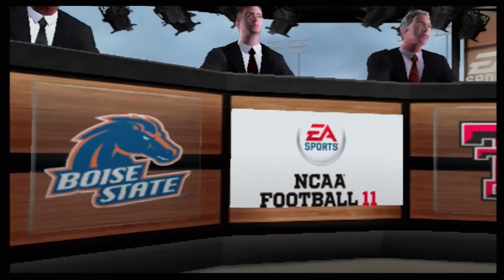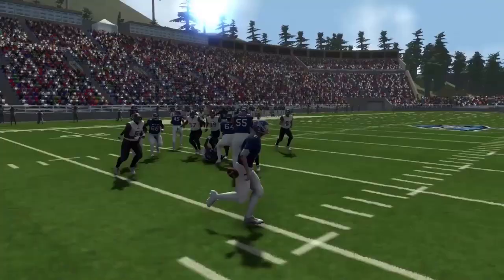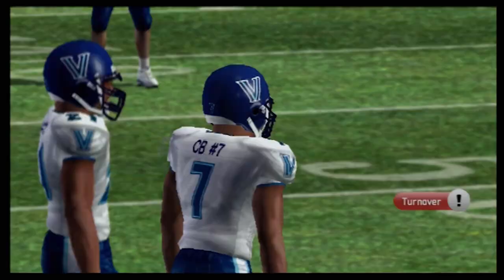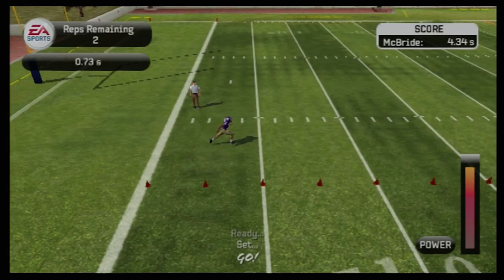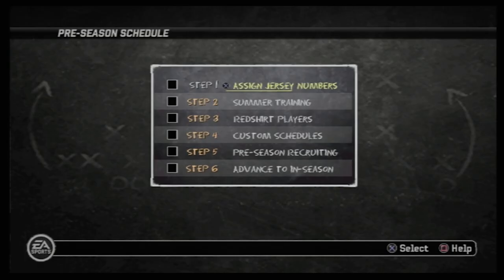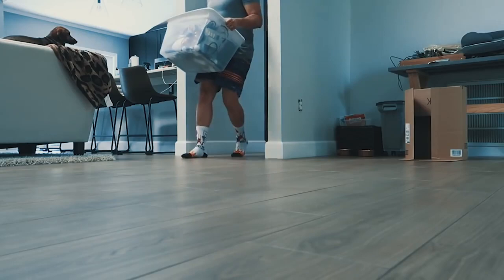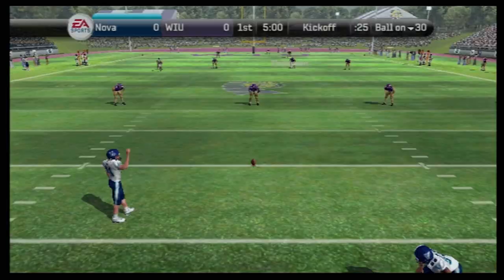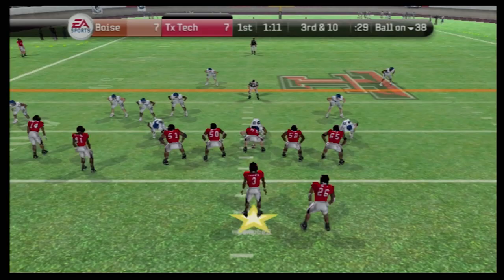Why This NCAA Football Game is $80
NCAA Football 11 on PS2 is $80 dollars if you want to buy it new.. but why? Let's take a look! I hope you Enjoy!